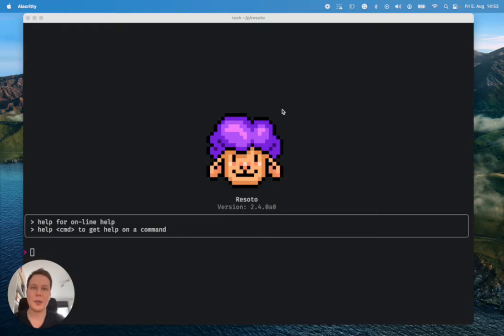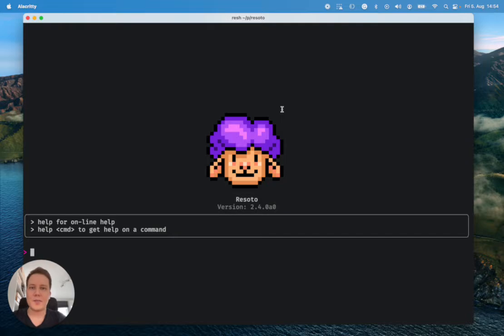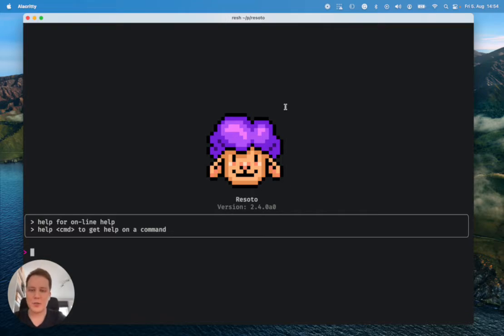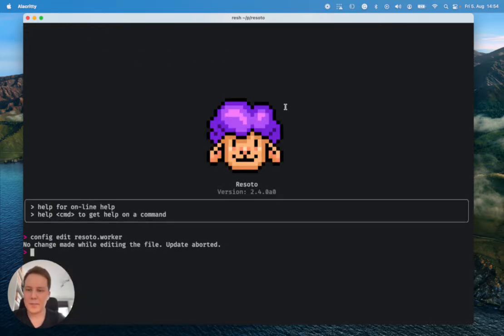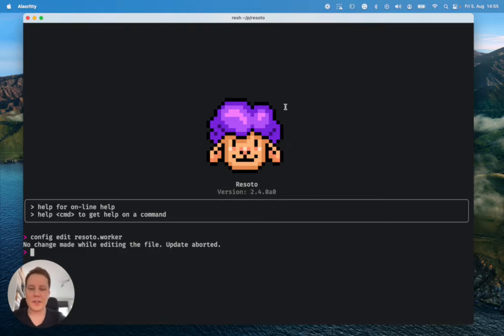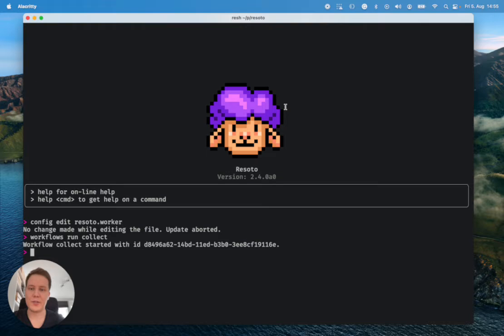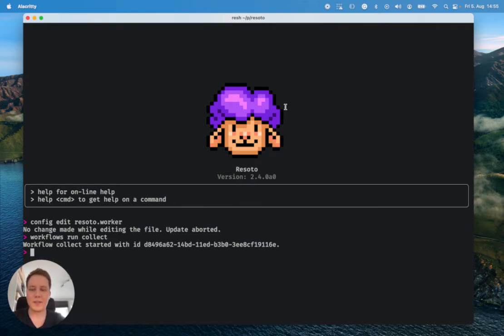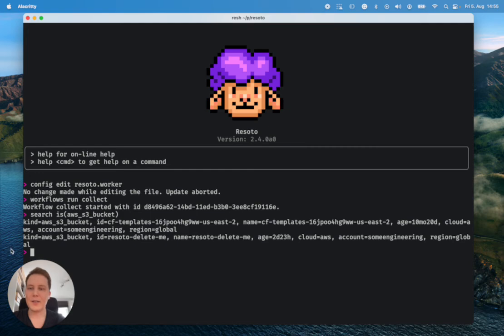Configuring the AWS Collector | Resoto Tutorials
In this video, Nikita explains how to set up the AWS collector in Resoto.